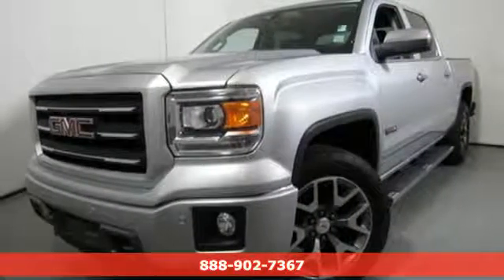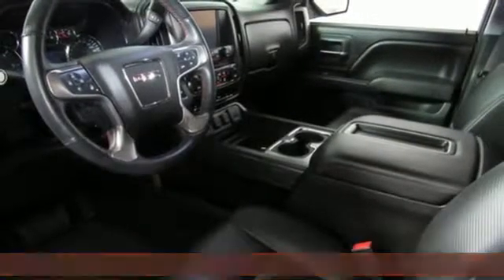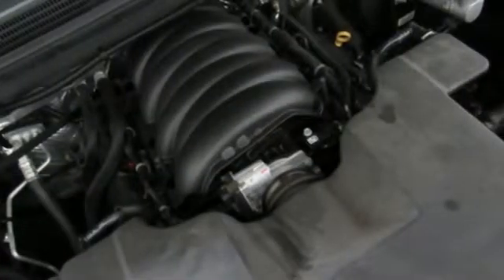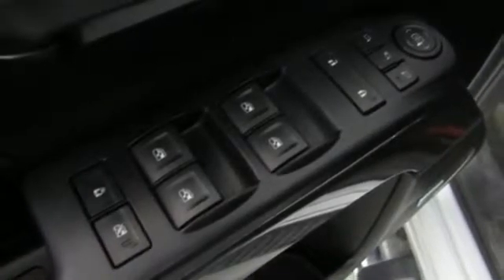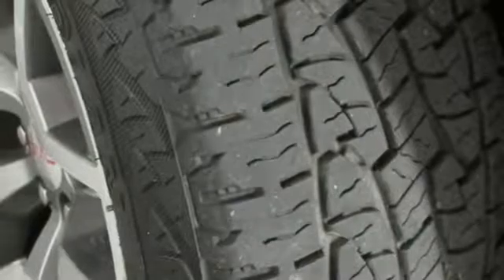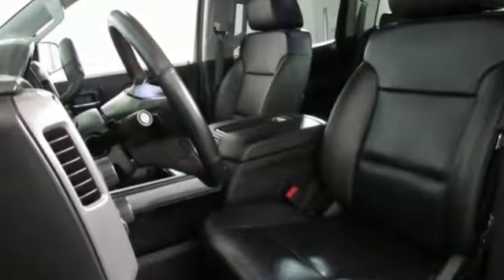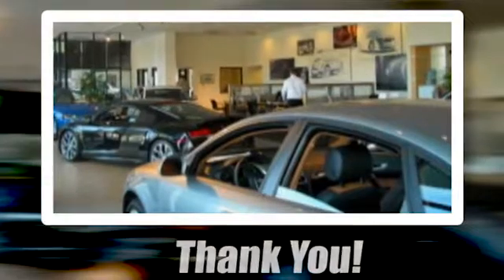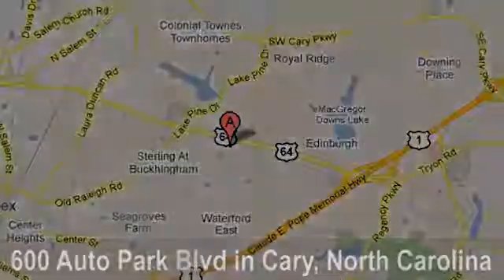Used 2014 GMC Sierra 1500 Cary Raleigh, NC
Year: 2014
Make: GMC
Model: Sierra 1500
Trim: SLT
Engine: EcoTec3 5.3L V8 Flex Fuel
Transmission: Automatic
Color: Silver
Interior: Black
Mileage: 67970
Stock #: A905033B
VIN: 3GTU2VEC1EG491337
WOWa€¦ this is ONE of the CLEANEST Trucks AROUND!!! This 2014 GMC Sierra 1500 SLT 4X4 Crew Cab has the All Terrain package, has 67,992 miles, is Extremely Clean, has a CLEAN CARFAX, was a Local Trade-in at our Audi dealership in Cary North Carolina, has Navigation, and Rearview Camera and is Ready for the Next Owner to ENJOY!!!brbrIn government crash tests the 2014 GMC Sierra earned a 5-Star Safety rating.brbrKelley Blue Book saysa€¦ a€œThe 2014 GMC Sierra is a truck ready for work and play, with the power and creature comforts ably doing their part in both respects. On the highway, the Sierra is surprisingly quiet.a€brbrEdmunds.com saysa€¦ a€œImproved interior and Quiet highway ridea€¦All told, the 2014 GMC Sierra 1500 is fully competitive with its long-time and similarly capable rivals.a€brbrQuicksilver Metallic with Black Leather interior, Automatic with the 5.3L V8 engine with 355 Horsepower for Great Power and Performance and 4X4 for Great Traction for ALL your On and Off Road driving situations! brbrAlso enjoy the Comfort, Convenience, Styling and Technology with Remote Start, Dual Power Heated seats, running Boards, EZ Lift & Lower Tailgate, Power-adjustable pedals, BOSE Premium CD & Satellite radio, Front & Rear Park sensors, Rear Privacy Glass, Bluetooth and the Gray finish GMCSport wheelsa€¦this is a Very Nice Truck. brbrAt Audi Cary, we performed a detailed pre-owned inspection on this vehicle. Our detailed process is designed to ensure that all of our pre-owned offerings meet a high level of cosmetic appearance and mechanical operation that our clients deserve.brbr Due to our aggressive pricing, please call to check on the availability of this vehicle. Purchase from a dealer that has been selling New and Pre-owned cars in North Carolina since 1969.

Address:
600 Auto Park Blvd